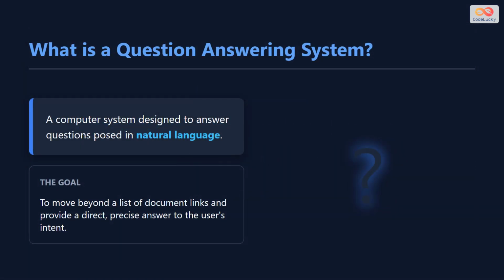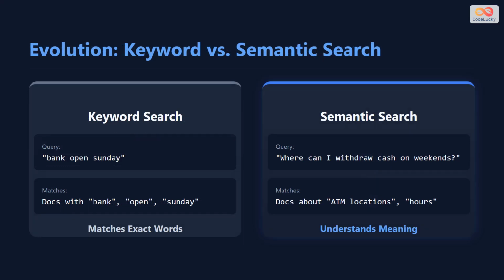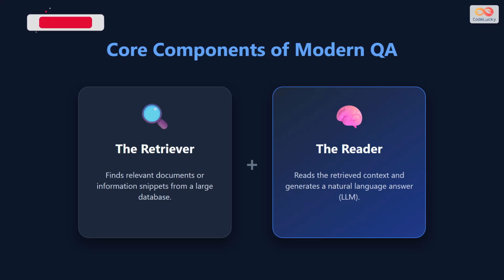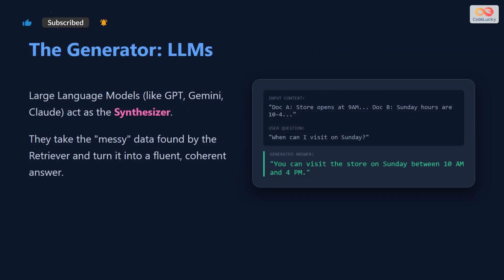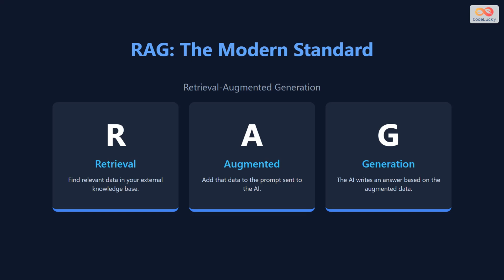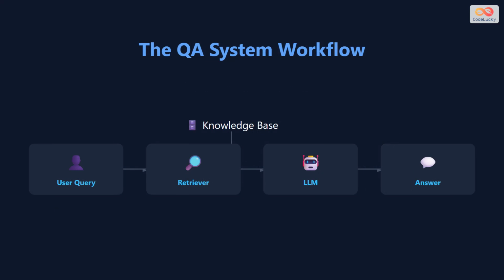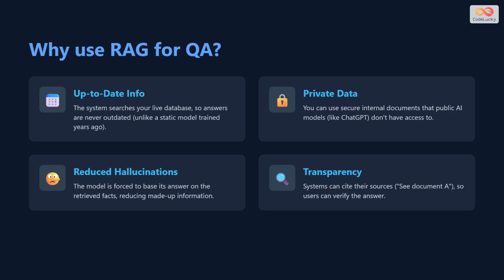Building Question Answering Systems: RAG, Vector Search & LLMs Explained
Learn how modern Question Answering (QA) systems work! 🧠 In this video, we break down the architecture behind AI-powered search, from Keyword vs. Semantic Search to the latest in Retrieval-Augmented Generation (RAG).

Whether you are a developer looking to build a chatbot or just curious about how Generative AI processes your questions, this guide covers the essentials: Vector Embeddings, Retrievers, and Large Language Models.

📚 **Topics Covered:**
- What is a QA System?
- Keyword vs. Semantic Search
- The RAG Workflow (Retrieval-Augmented Generation)
- Vector Databases & Embeddings
- Real-world use cases in Enterprise and Support

Start building smarter AI systems today! 🚀

Chapters:
00:00 - Introduction
00:16 - What is a Question Answering System?
00:39 - Evolution: Keyword vs. Semantic Search
01:07 - Core Components of Modern QA
01:28 - Information Retrieval (IR)
01:47 - How AI Understands Meaning: Vectors
02:12 - The Generator: LLMs
02:33 - RAG: The Modern Standard
02:54 - The QA System Workflow
03:13 - Why use RAG for QA?
03:35 - Real-World Use Cases
03:57 - Challenges & Future Directions
04:20 - Outro